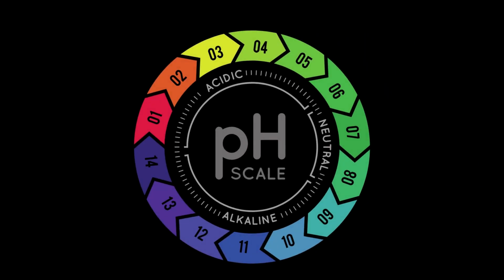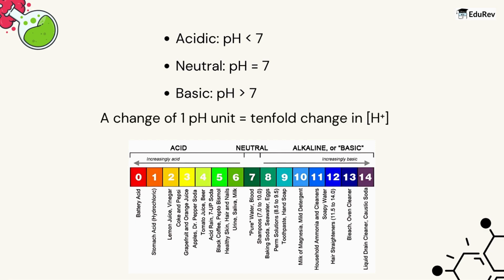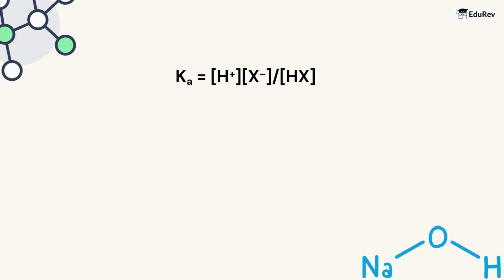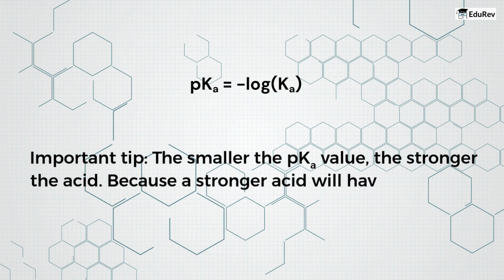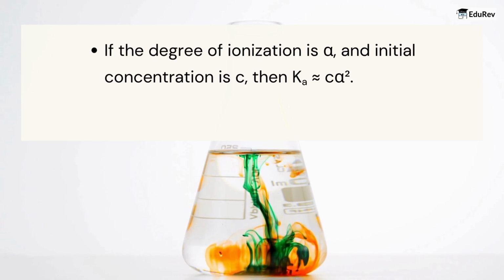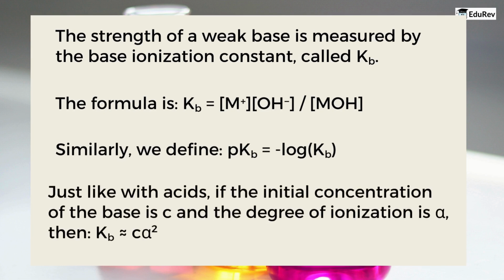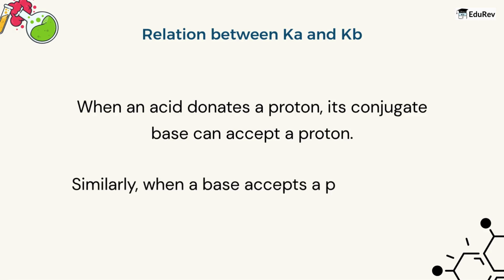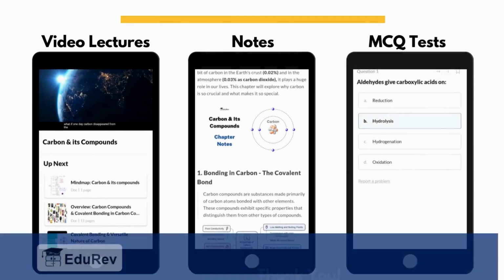pH & Ionisation Constants 📊 | Complete Chemistry Explanation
Understand pH and ionisation constants with clear concepts, formulas, and examples! 📊 Perfect for mastering acids, bases, and equilibrium in chemistry.

Useful for: Class 11–12 students, NEET/JEE aspirants, CBSE learners, chemistry revision, understanding equilibrium concepts, and strengthening problem-solving in physical chemistry.